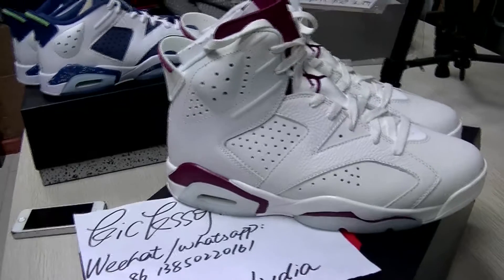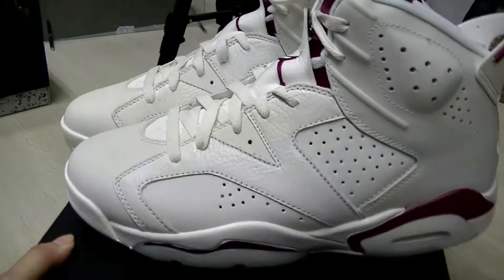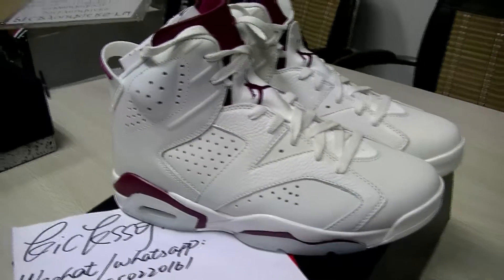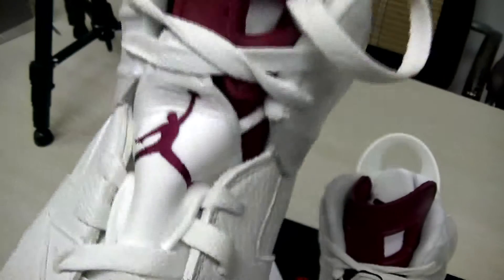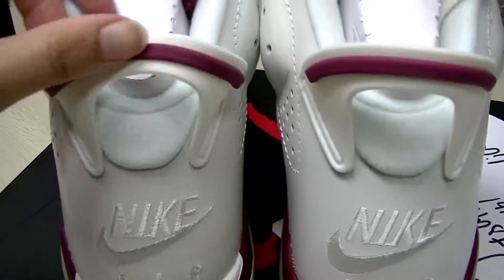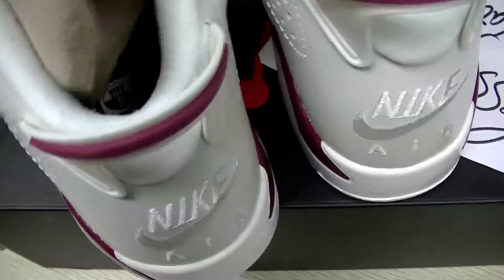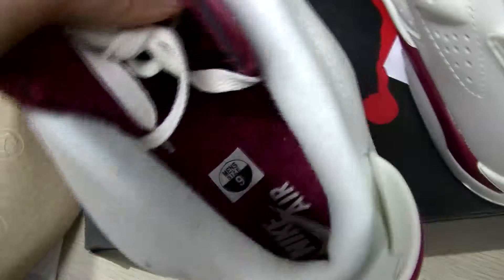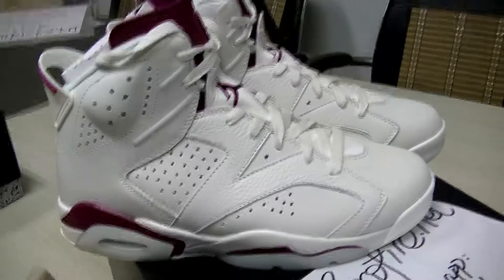''Mroon'' AJ VI 6 coming back this year Deep comparing review